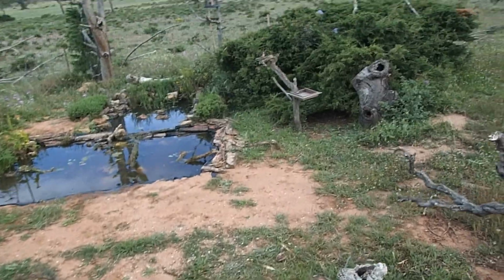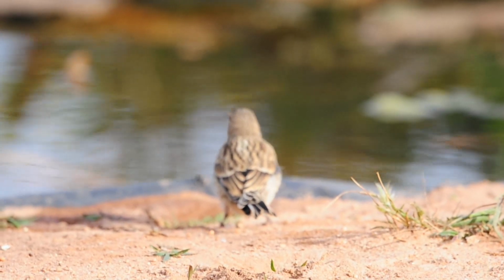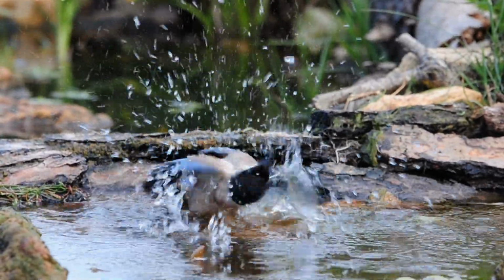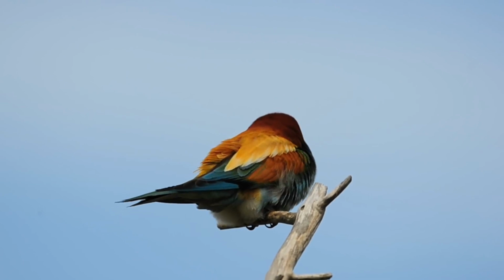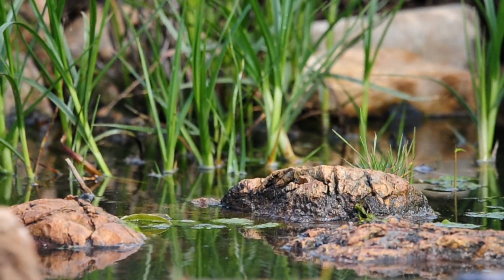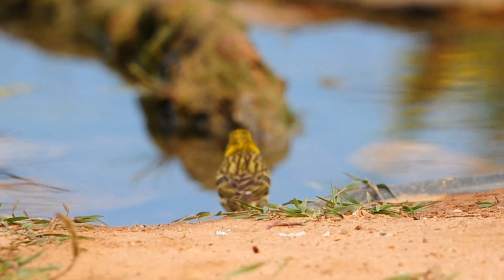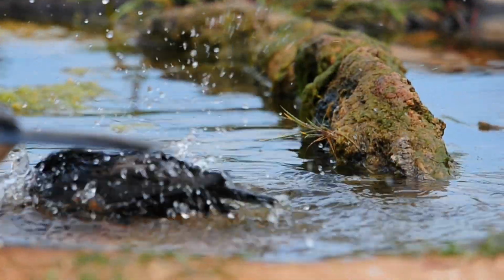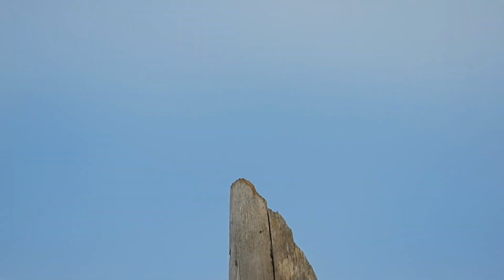Discover Birding Portugal - Sagres, Cabranosa - 23 04 2020 (Vlog 120)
In today´s video I go to the little watering hole in Sagres to top it up with water again, and managed to get some lovely footage of the young birds and the Bee eaters.  Below is the link to my e-bird list with pictures of today´s shoot